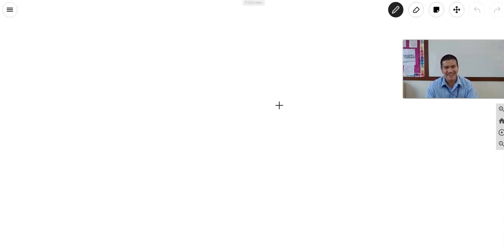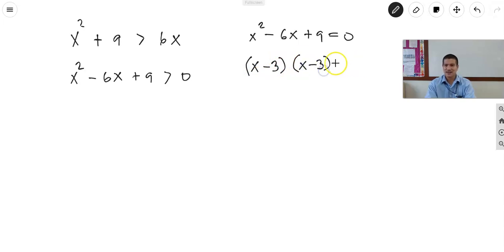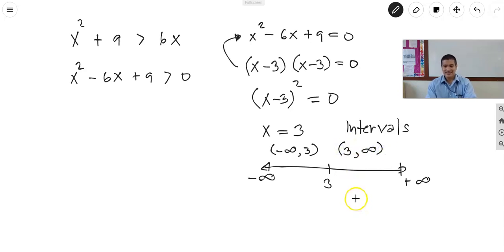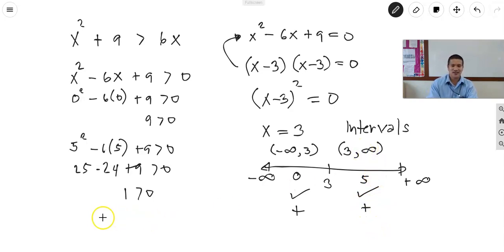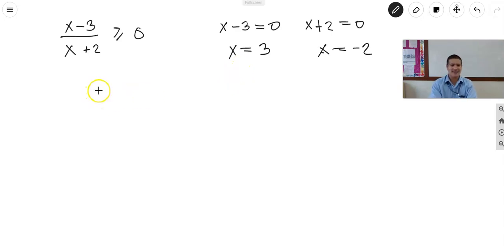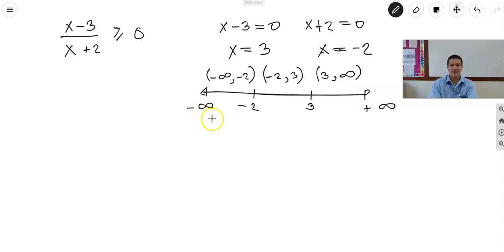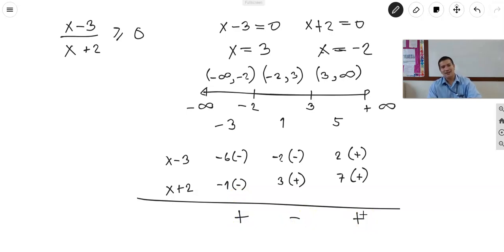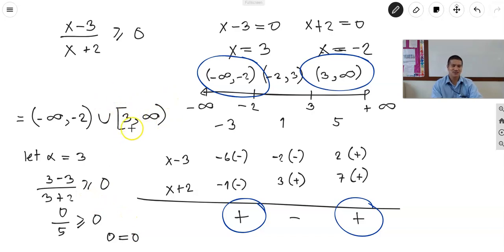Alienated lesson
Quadratic inequalities for alien family,,hahhahahha